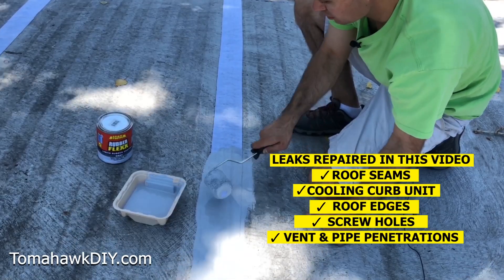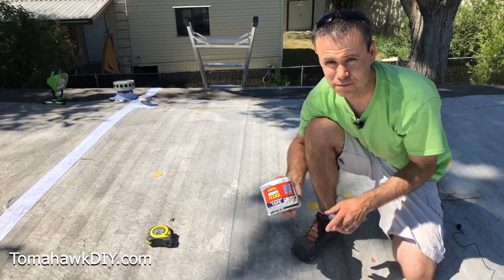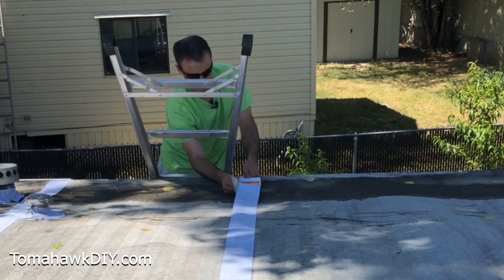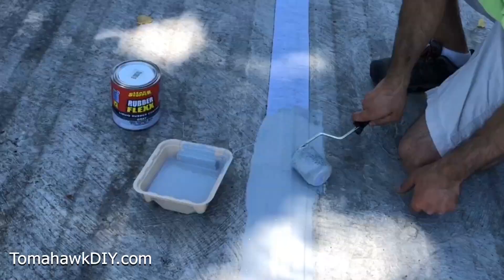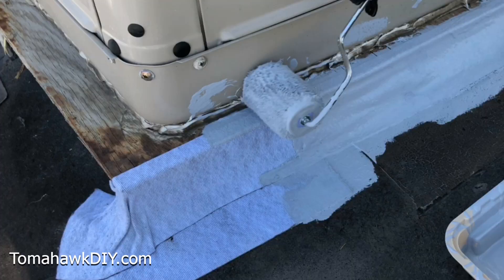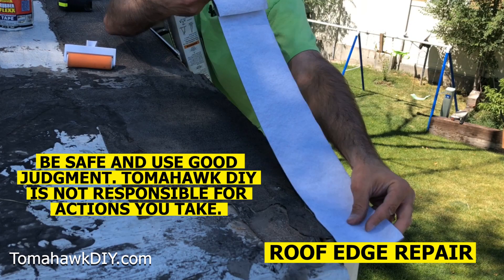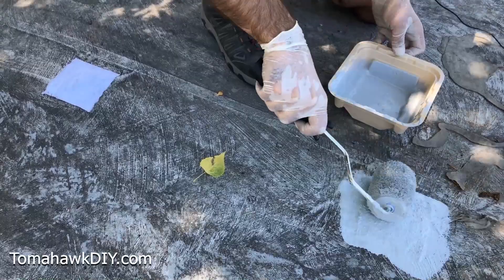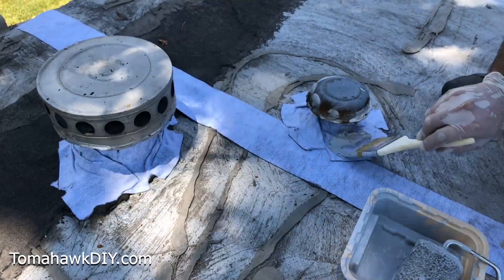How to Stop a Roof Leak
Fix a leaky roof using Rubber Flexx.  This repair is straightforward and the two part system from Leak Stopper Rubber Flexx has double the leak stopping power!

This video demonstrates repairing a mobile home (trailer home / manufactured home) roof using Rubber Flexx Waterproof Tape with Rubber Flexx Liquid Rubber Coating.  This is a quick summary video - you can see how many different types of leaks it can be used to repair.

This works great on membrane, metal, rubber, and many other kinds of roofing materials.

.287